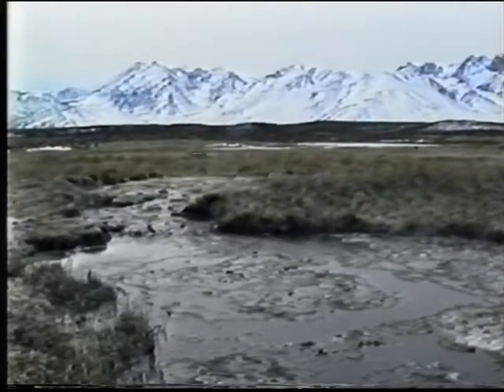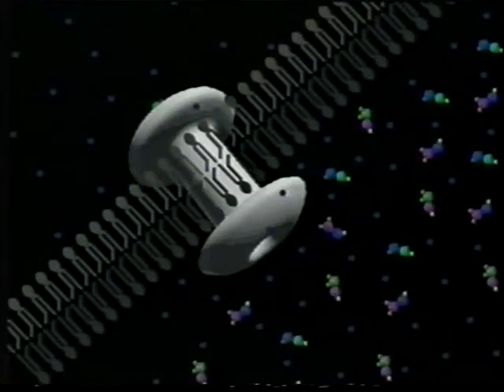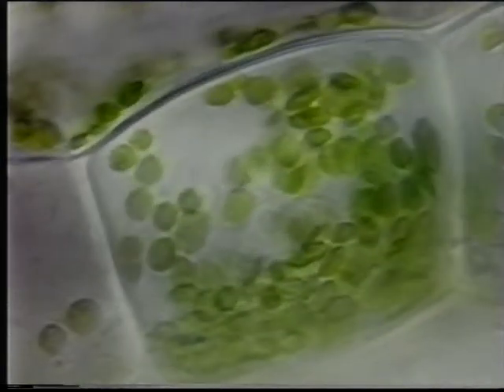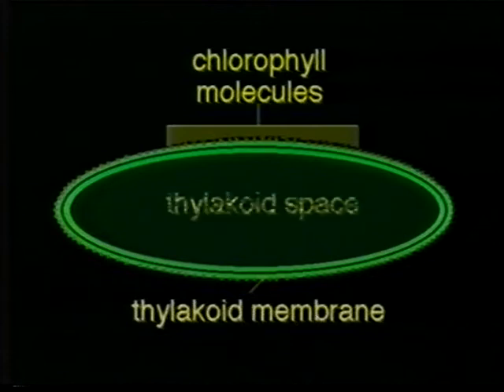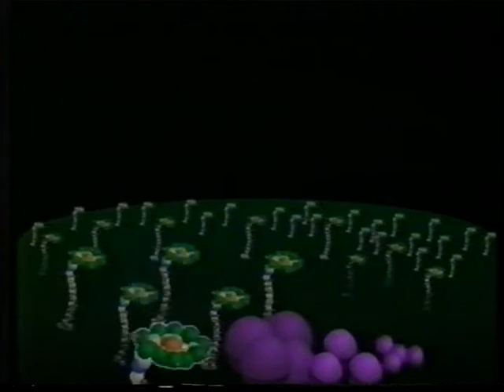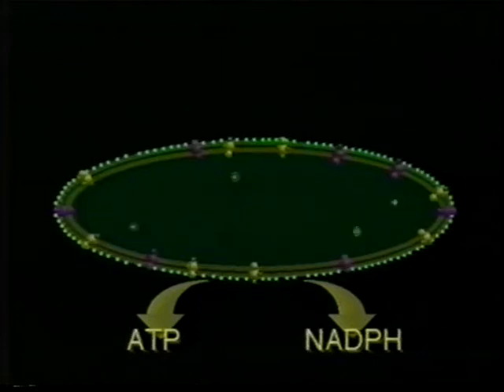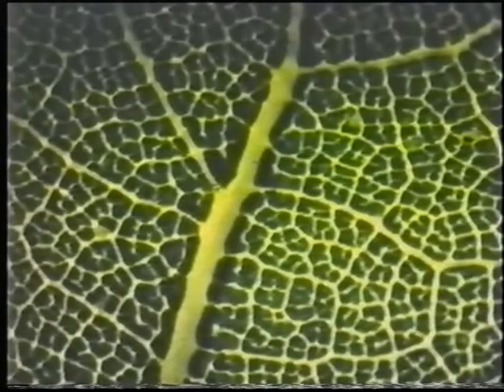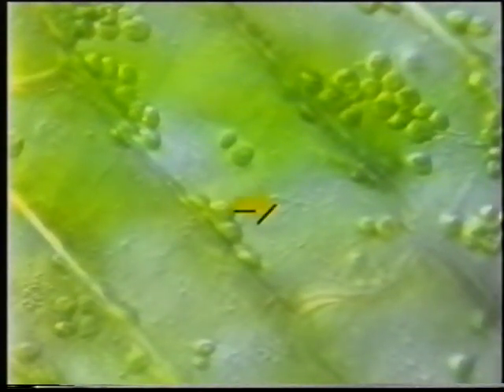The Chloroplast and Photosynthesis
Some fairly basic stuff on the chloroplast and photosynthesis, but first year students should still find it pretty useful!